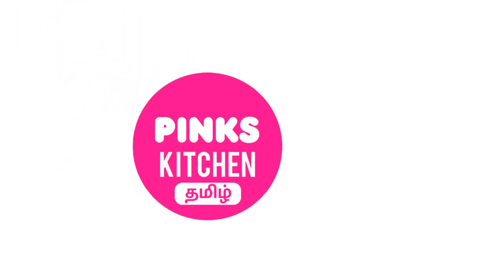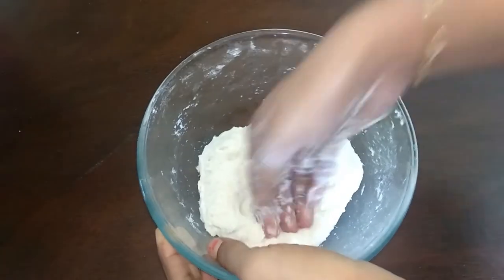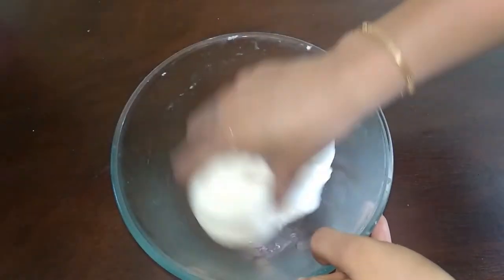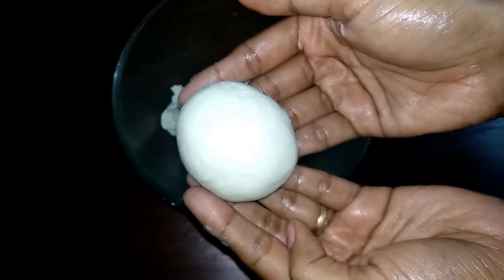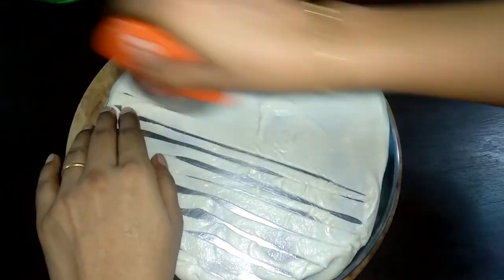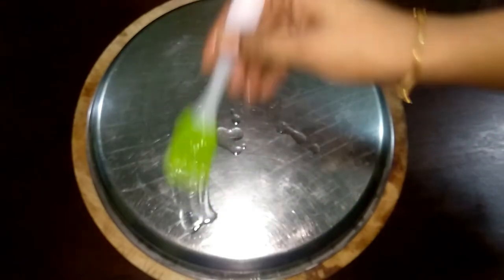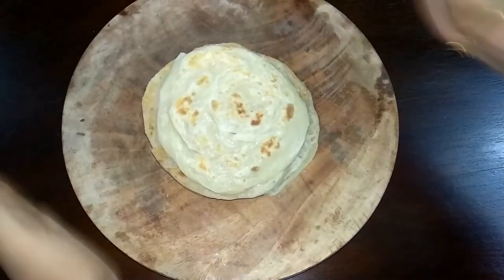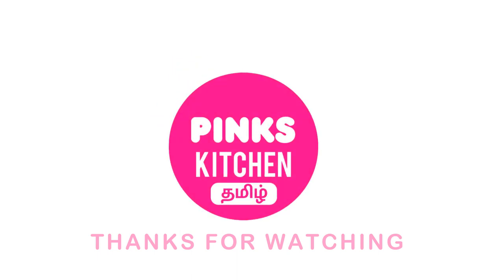பரோட்டா | Parotta Recipe in Tamil | How to make Parotta in Tamil | Homemade soft layered Parotta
பரோட்டா | Parotta Recipe in Tamil | How to make Parotta in Tamil | Homemade soft layered Parotta Recipe

Parotta Recipe in Tamil  :

Ingredients:

Maida: 2 Cups
Oil: 1/2 Cup
Salt: 1/2 Tsp
Sugar: 1/2 Tsp

In Tamil:

தேவையான பொருட்கள்:
மைதா: 2 கோப்பை
எண்ணெய்: 1/2 கோப்பை
உப்பு: 1/2 தேக்கரண்டி
சர்க்கரை: 1/2 தேக்கரண்டி

செய்முறை:

1. ஒரு கலக்கும் பாத்திரத்தில் மைடா, உப்பு மற்றும் சர்க்கரை சேர்க்கவும். இதை நன்றாக கலக்கவும்.
2. தண்ணீர் சேர்த்து சப்பாத்தி இடி நிலைத்தன்மையை உருவாக்குங்கள்.
3. பின்னர் ஒரு நேரத்தில் 1 தேக்கரண்டி எண்ணெய் சேர்க்க ஆரம்பித்து நன்கு பிசையவும். நீங்கள் 1/2 கப் எண்ணெய் சேர்க்க வேண்டும்.
4. பின்னர் இடியை எண்ணெயுடன் கிரீஸ் செய்து ஈரமான துணியால் மூடவும்.
5. இந்த 6 மணி நேரம் ஓய்வெடுக்கட்டும்.
6. பின்னர் மீண்டும் பிசைந்து, அதில் இருந்து மென்மையான பந்துகளை உருவாக்கவும்.
7. ஒரு தட்டை மீண்டும் கிரீஸ் செய்து பந்தை மையத்தில் வைக்கவும். உருட்டல் முள் பயன்படுத்தி மெல்லியதாக பரப்பவும்.
8. பின்னர் பீஸ்ஸா கட்டர் பயன்படுத்தி வெட்டுக்களை செய்யுங்கள். பின்னர் ஒரு முனையிலிருந்து நீட்டி இழுத்து உருட்டவும். முனைகளை நன்றாக மூடுங்கள்.
9. பின்னர் மீண்டும் கிரீஸ் தட்டு மற்றும் மையத்தில் th eroll வைக்கவும். உங்கள் கைகளைப் பயன்படுத்தி மெல்லியதாக பரப்பவும்.
10. தாவா மற்றும் கிரீஸ் எண்ணெயை சூடாக்கவும். தவாவில் வைக்கவும். 2 முதல் 3 நிமிடங்கள் நடுத்தர தீயில் சமைக்கவும்.
11. ஒரு பக்கம் நன்றாக முடிந்ததும், மறுபுறம் புரட்டவும், இதை மீண்டும் 2 முதல் 3 நிமிடங்கள் சமைக்கவும்.
12. இருபுறமும் நல்ல நாட் தங்க பழுப்பு நிறமாக இருக்கும்போது, ​​அகற்றவும்.
13. அதேபோல் அனைத்து பரோட்டாக்களையும் உருவாக்கி, அவற்றை ஒரு உருட்டல் பலகையில் ஒன்றின் மேல் வைக்கவும்.
14. பக்கங்களிலிருந்து கடுமையாக அடியுங்கள்.
15. இப்போது உங்கள் சுவையான மற்றும் மென்மையான பரோட்டாக்கள் அனுபவிக்க தயாராக உள்ளன. சிறிது கிரேவியுடன் சூடாக பரிமாறவும், உங்கள் குடும்பத்தினருடனும் நண்பர்களுடனும் மகிழுங்கள்.
16. இனிய சமையல் !!

parotta,parotta recipe,parotta making,parotta recipe in tamil,parotta seivathu eppadi,how to make parotta in tamil,homemade parotta recipe in tamil,homemade parotta,parotta seimurai,parotta street food,soft parotta recipe in tamil,layered paratha recipe,layered parotta,madras samayal